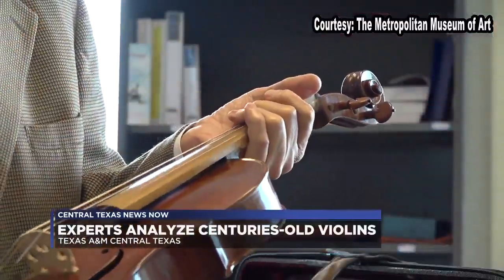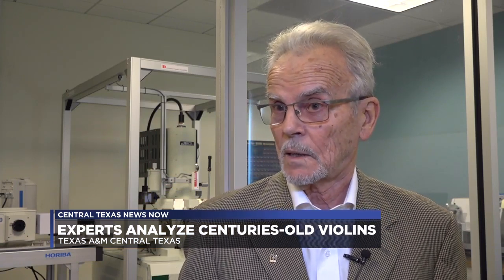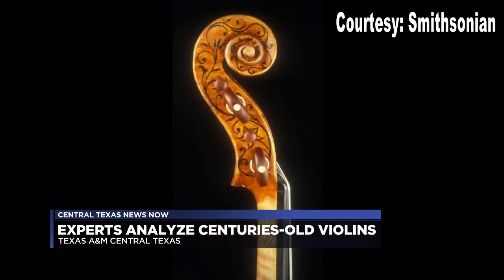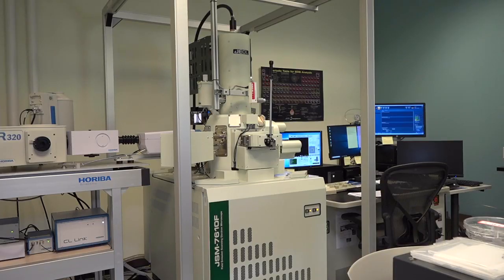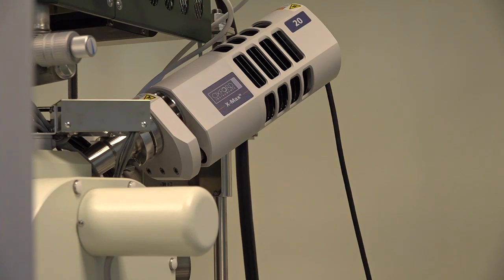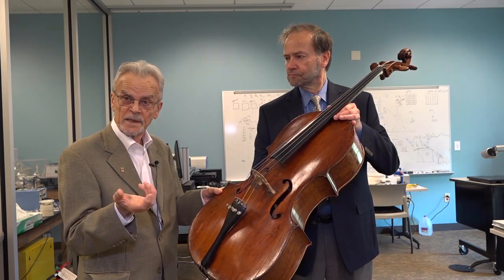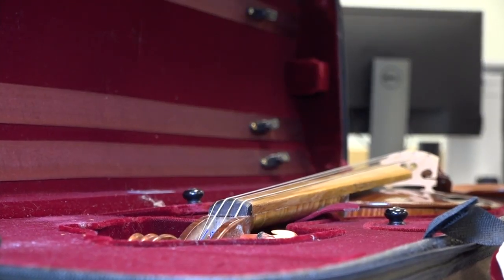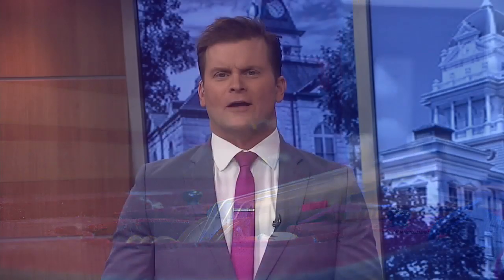Texas A&amp;M researchers unlock mystery behind centuries-old violins